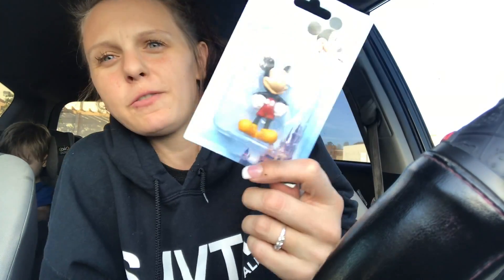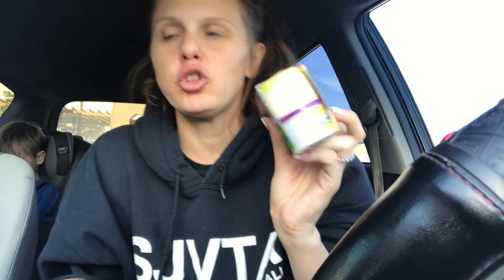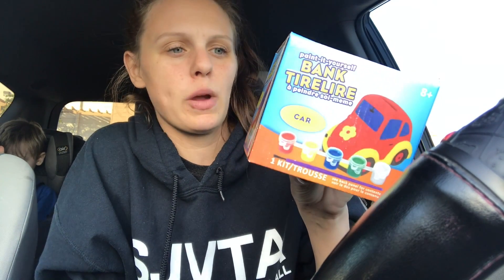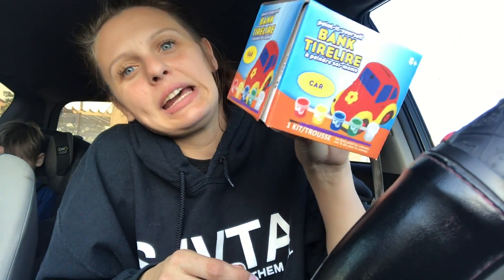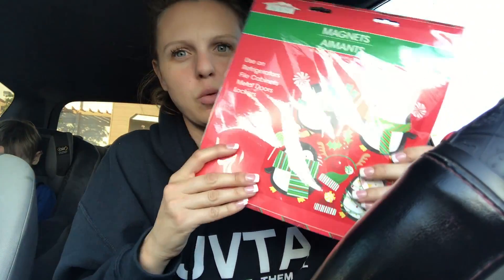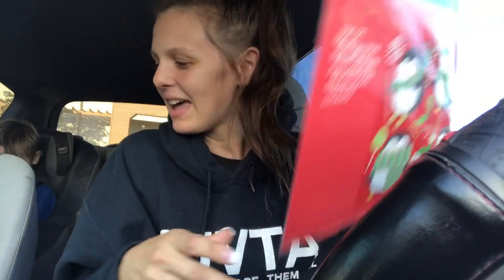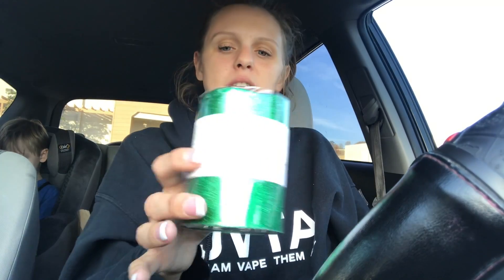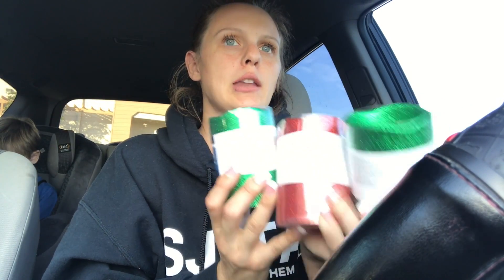10 items $10 - VLOGMAS DAY 3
VLOGMAS DAY 3 VLOG 18

mom vlog by ocmomlife

♫M
 usic By♫ INTRO MUSIC